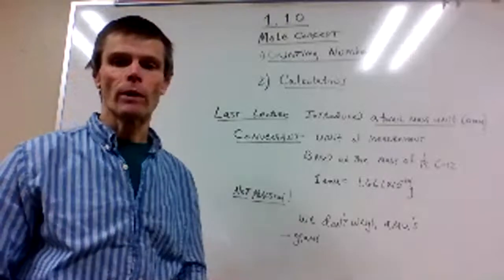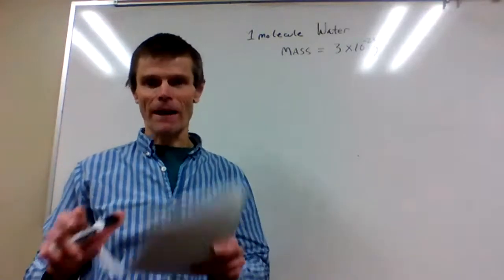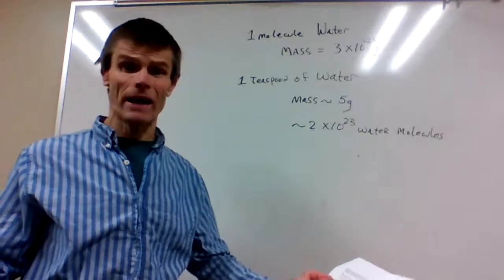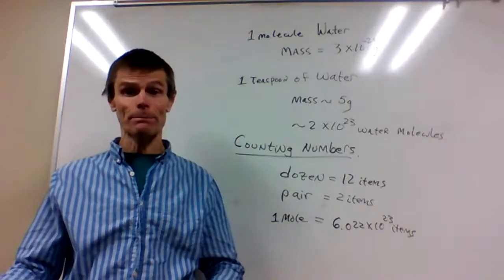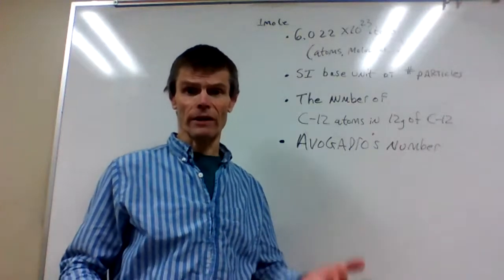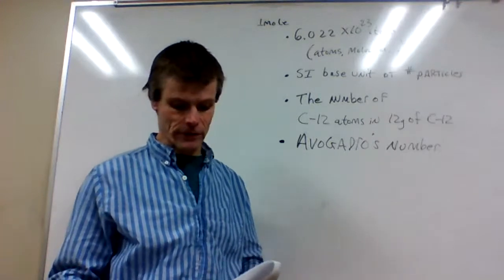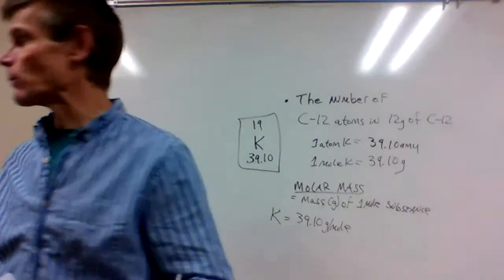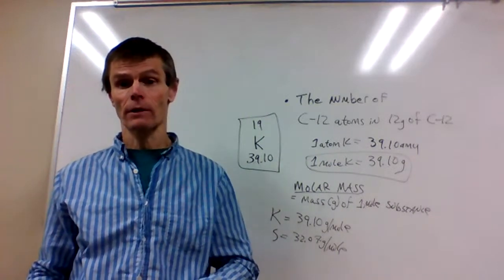Mole concept part 1